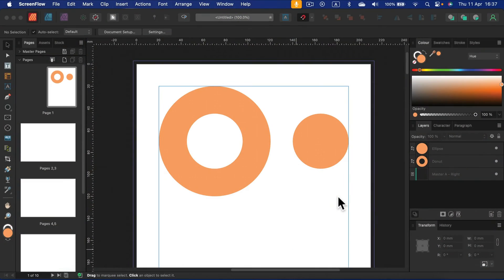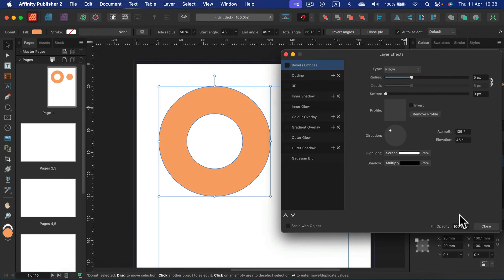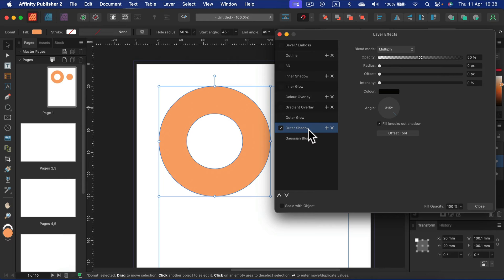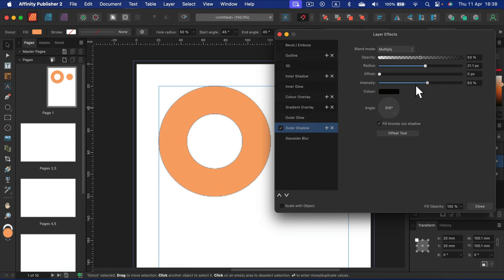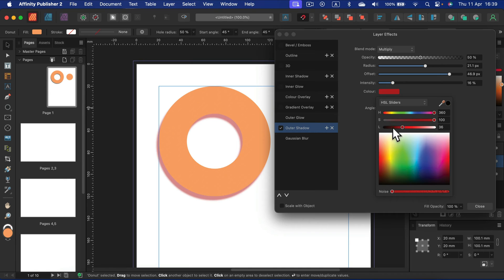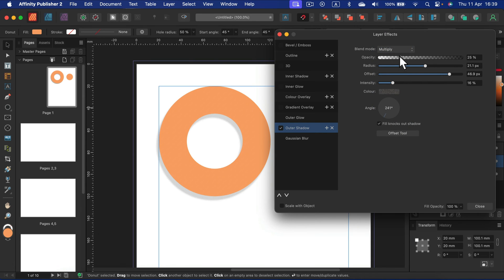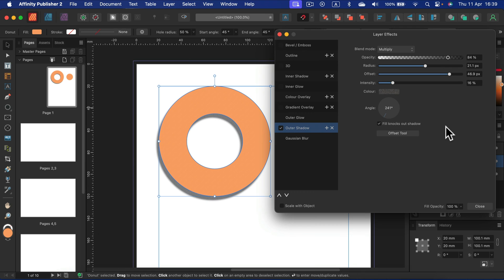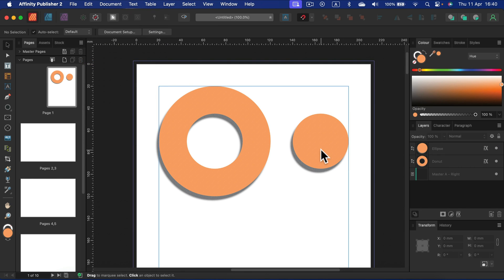How to Add Drop Shadow in Affinity Publisher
Discover how to add drop shadows to your designs in Affinity Publisher with our step-by-step tutorial! Drop shadows can add depth and dimension to text, images, and shapes, making them stand out and adding visual interest to your layouts. In this guide, we'll show you how to easily apply drop shadows using Affinity Publisher's built-in effects and adjustments. Watch now to learn how to enhance your designs with stunning drop shadows in Affinity Publisher!